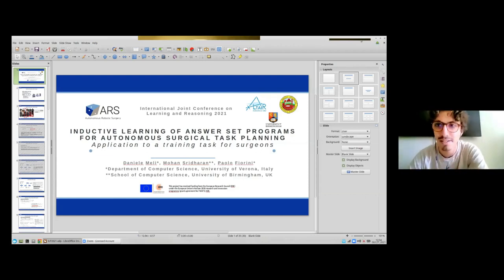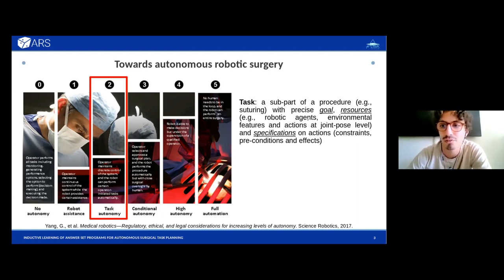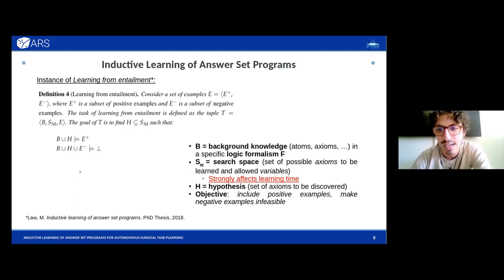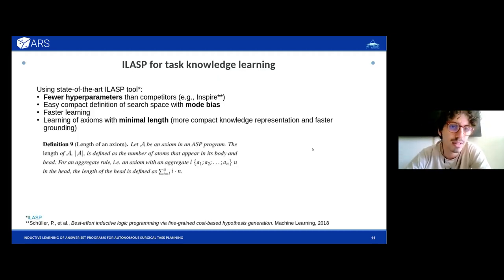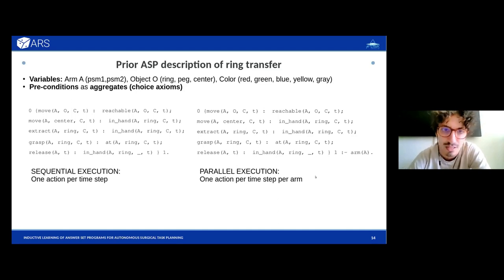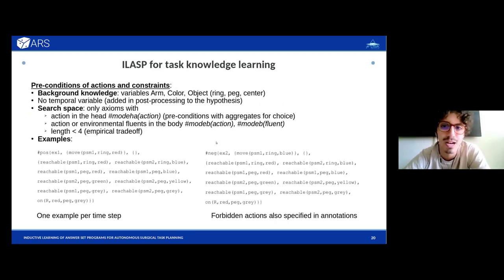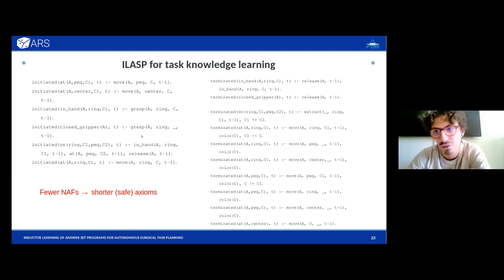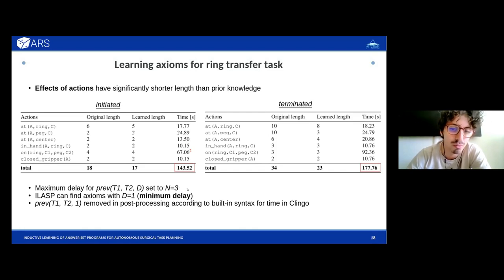IJCLR 2021 - ILP - Inductive Learning of Answer Set Programs for Autonomous Surgical Task Planning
ILP@IJCLR 2021
Daniele Meli, Mohan Sridharan, Paolo Fiorini:
Inductive Learning of Answer Set Programs for Autonomous Surgical Task Planning - Application to a Training Task for Surgeons
ILP Session: "Learning in Answer Set Programming"